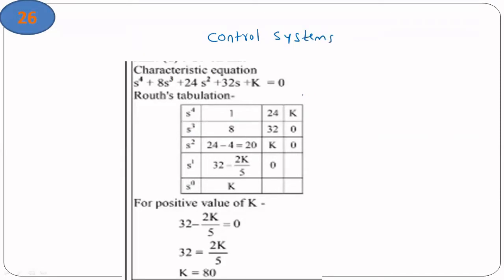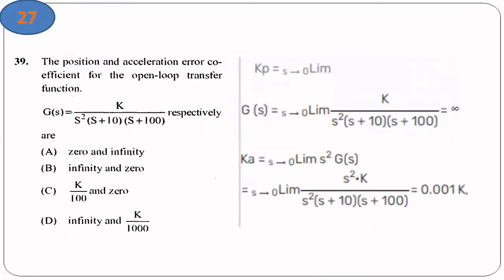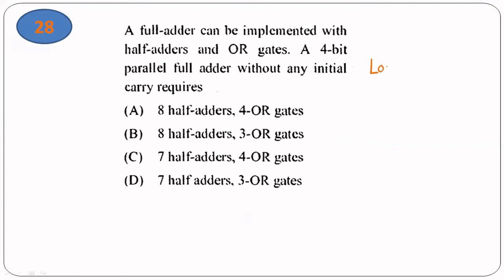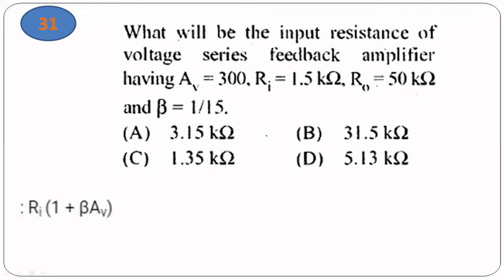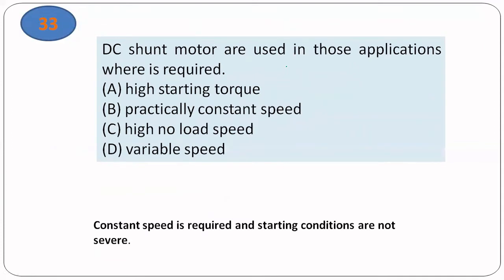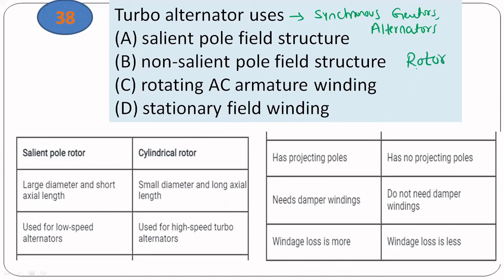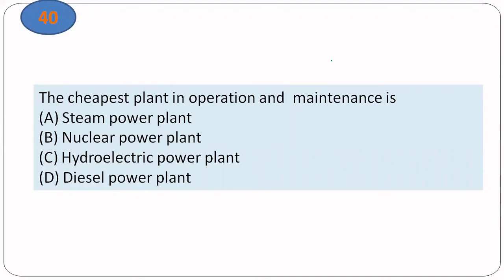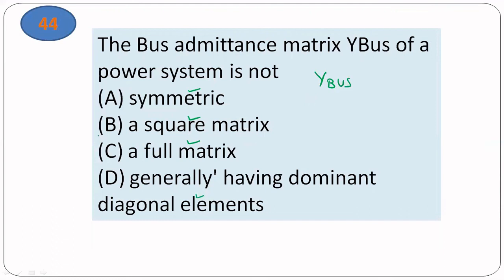KPTCL AE (electrl) EXAM 2022 Prepare - 2017 Question Paper -3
This video is an attempt towards helping all the aspirants of AE/JE post of KPTCL for which exam is scheduled in the month of July / Aug 2022. It gives the required preparation inputs for all the applicants in the state of Karnataka. This time KEA is conducting exam. So preparation of earlier question papers of KEA for PGCET is expected to help candidates.

In this video, selected questions from KEA PGCET 2017  question papers are selected for discussion. Mainly these are numerical examples.

Topics covered are ,electrical machines, transformers, protection, electrical power system, relays, inductance calculation, kptcl assistantengineer governmentexam electricalengineering kptclexam2022 kptcljuniorassistantquestionpaper importantquestions electricalmachines inductionmotor @techtalktoday5230